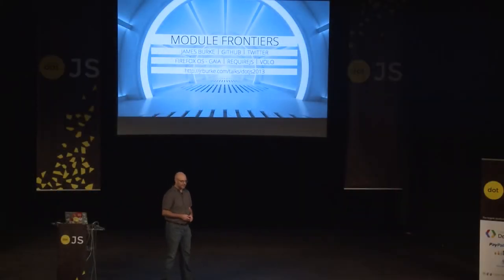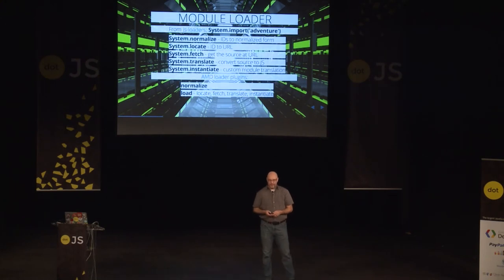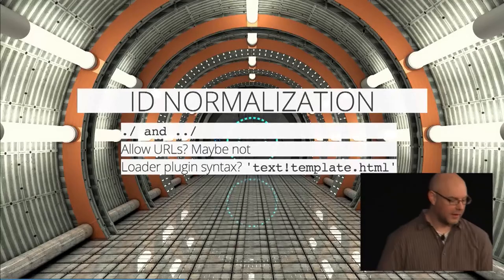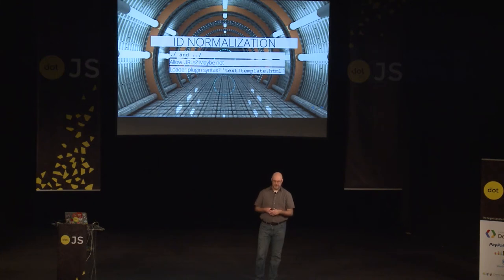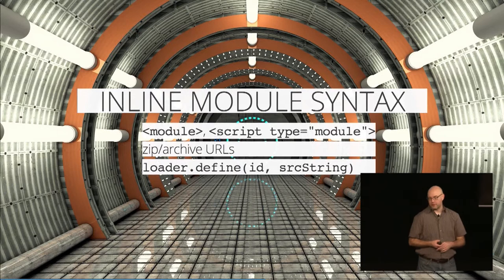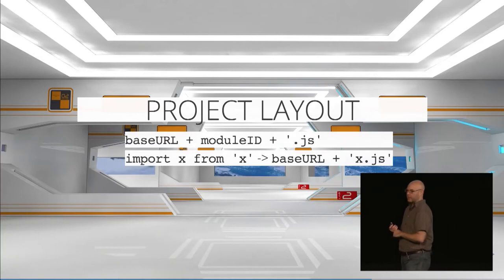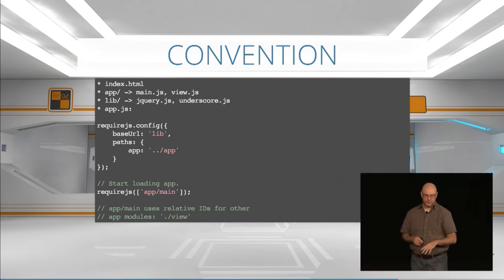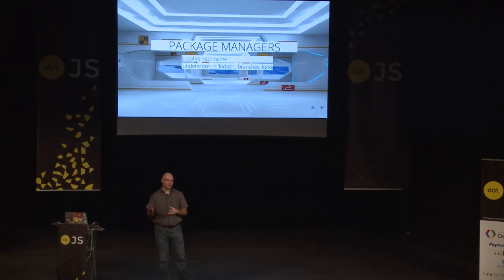dotJS 2013 - James Burke - Module Frontiers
in Paris on December 2, 2013.
James is the creator of RequireJS